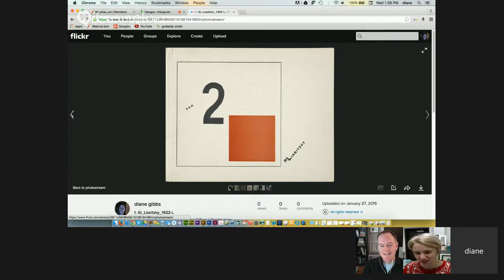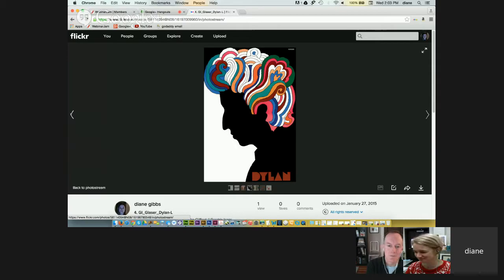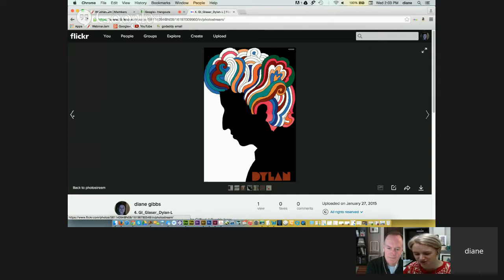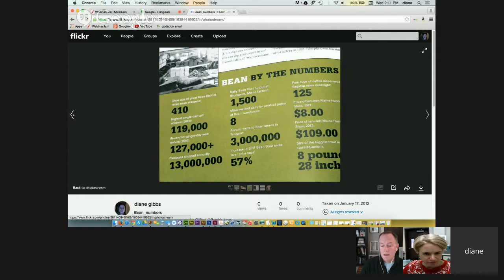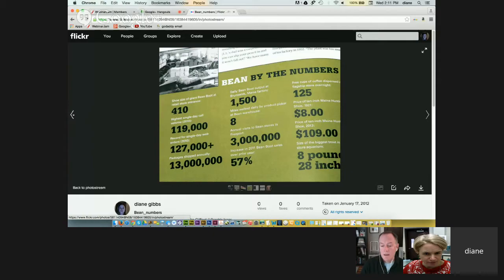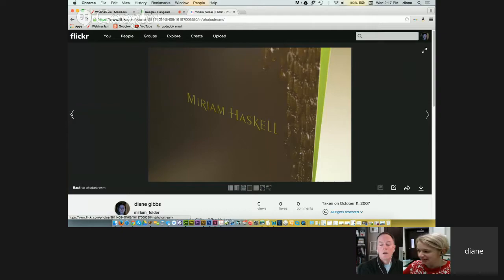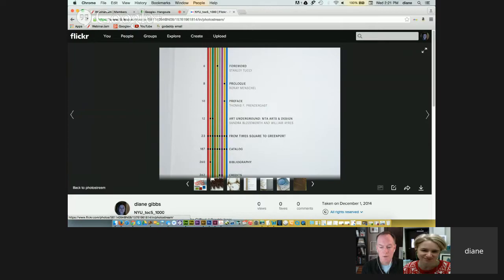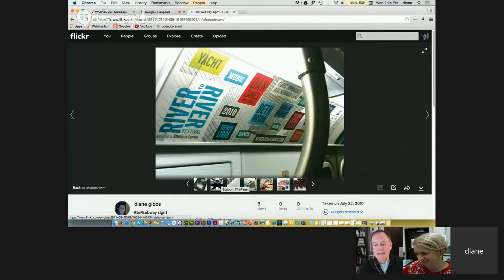THE DESIGN RECHARGE SHOW: John Clifford // Graphic Icons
John Clifford has curated a stunning collection of design visionaries into a concise book, Graphic Icons, that is terrific for both the new-to-the-field designer and great inspiration for an old pro. This compilation of designers and the images they created serves as a basis for a strong grasp on design history in the 20th century. We talk about how these great designers broke rules, took chances, and how we can learn from them today.